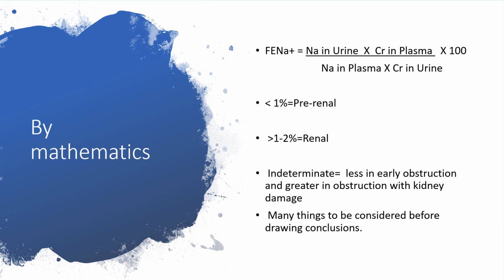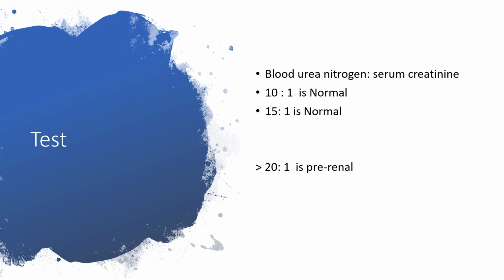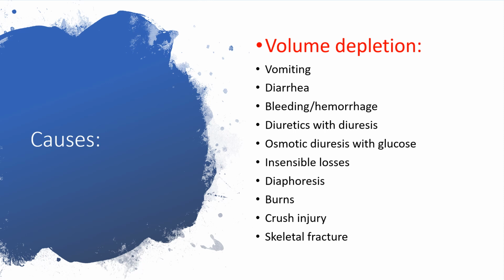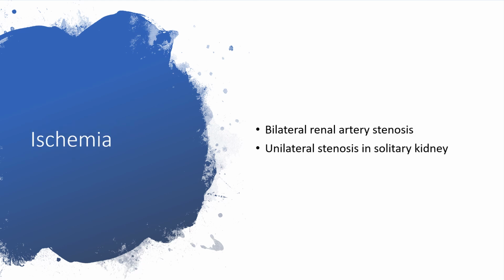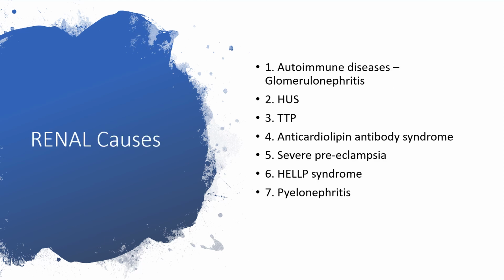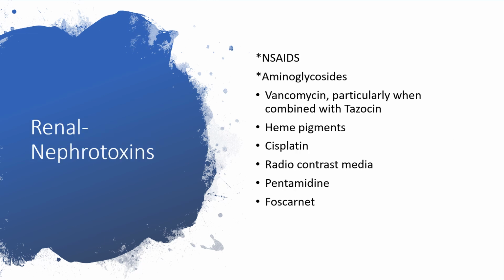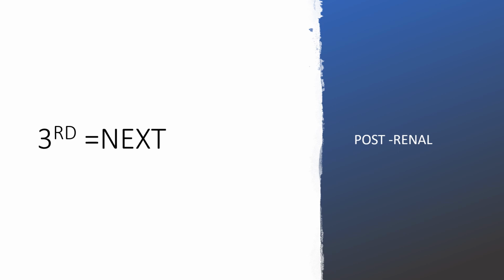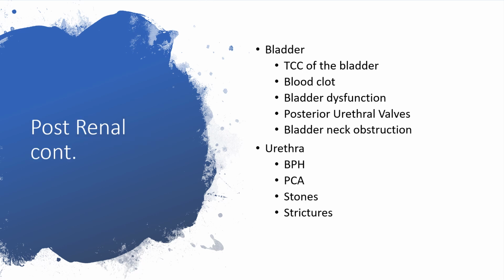ALL CAUSES OF KIDNEY FAILURE [Pre to Post renal]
Acute Kidney Injury can progress to Chronic Kidney Injury or   End Stage Renal Disease.

I have clearly stated all the possible causes of renal failure under the know 3 types:

Pre-renal,Renal and Post-renal

For patients/medical and Nursing students,listening for 8 minutes plus will let you know all the causes at the three different levels.I have also included a mathematical expression that may give a clue.

Enjoy listening!